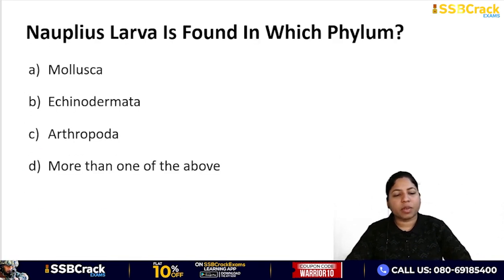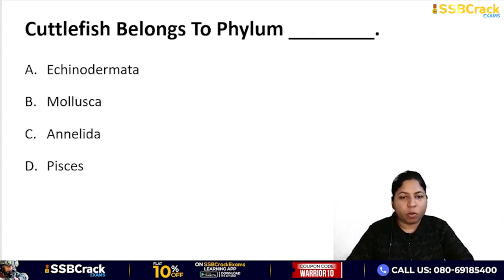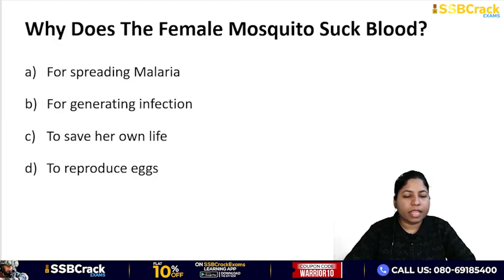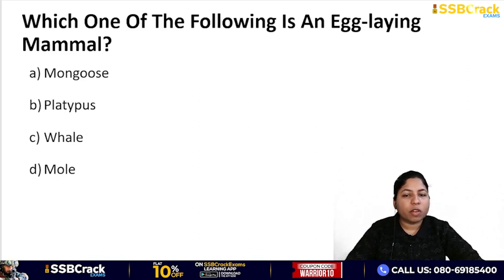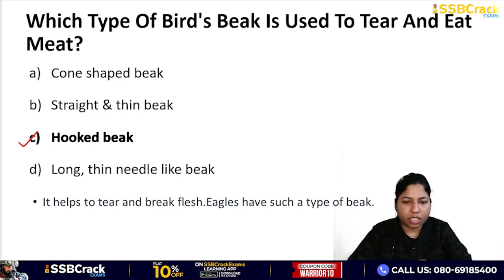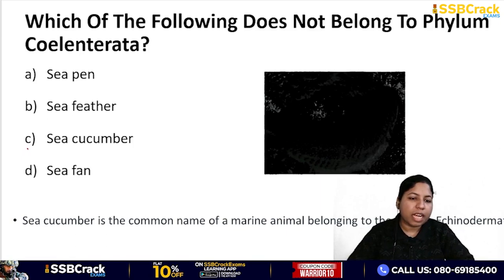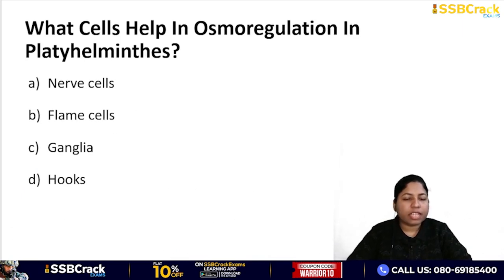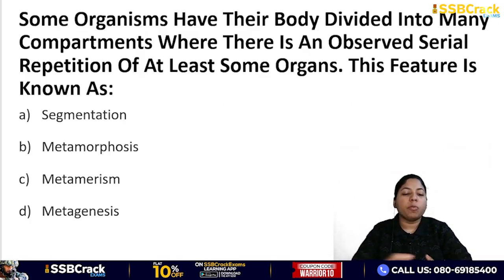Top 25 MCQs On Animal Kingdom | NDA 1 2024 | UPSC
Welcome to the ultimate MCQ guide on the Animal Kingdom, tailor-made for NDA 1 2024 and UPSC aspirants! In this video, we've curated the top 25 multiple-choice questions (MCQs) that cover a comprehensive range of topics within the Animal Kingdom, ensuring that you're well-prepared to tackle any question that comes your way. From classification and characteristics to evolutionary adaptations and ecological roles, these MCQs will test your knowledge and help you assess your understanding of the diverse and fascinating world of animals. Whether you're gearing up for the NDA 1 2024 exam or aiming to ace the UPSC, this video is your go-to resource for mastering the Animal Kingdom concepts.

📚 SSB Workbook